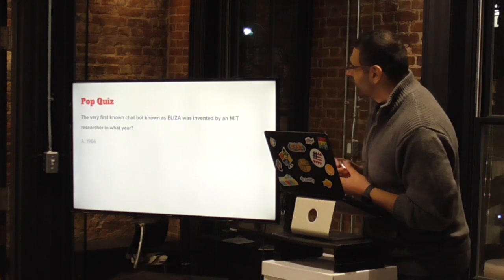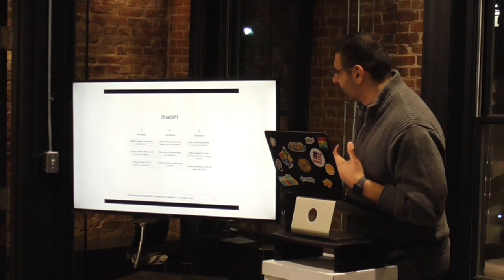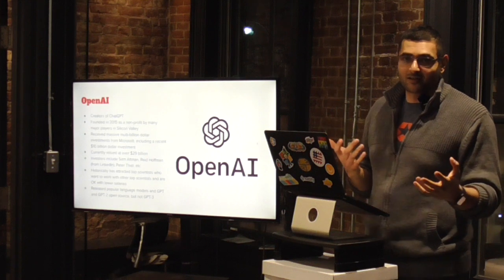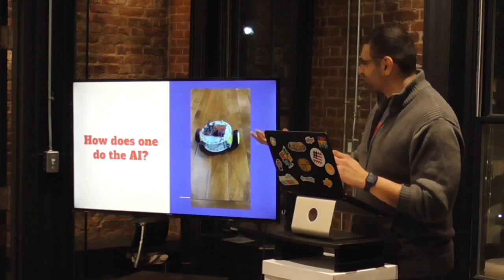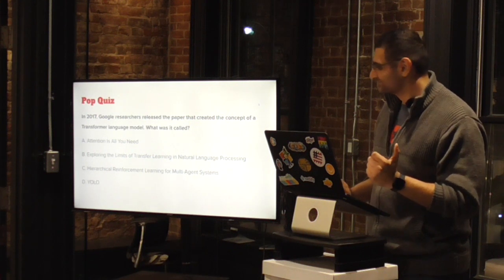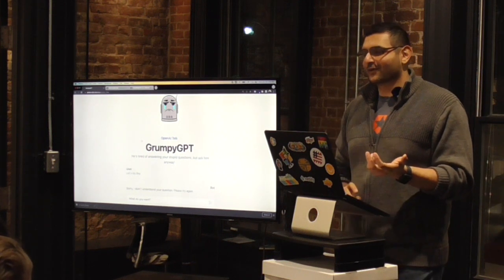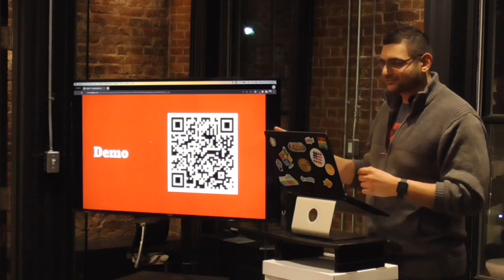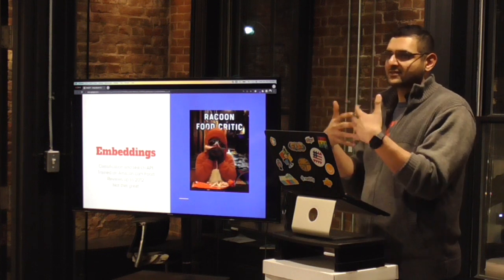Crazy About Chat GPT: Use OpenAI Tooling in Your Own App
This was recorded at the React + Native Meetup's January 18 event at the Junto / August office.

Topic: Crazy about ChatGPT: Learn how to us OpenAI's SDK in your own project

We've all been amazed by the power and accuracy of OpenAI's public preview of ChatGPT. Did you know that OpenAI offers APIs you can integrate directly into your own project? That includes the Davinci 3 model that ChatGPT is based upon. At this talk, we'll go over a brief history of OpenAI, the history of generative AI models, and play with some code that we'll deploy directly online. You'll even get to play with the demo on your own phone in the audience!

Speaker: Riaz Virani is an Toronto-based web developer, entrepreneur, and all-around technology fanboy. He's led teams to build large scale web applications as a developer and CTO. His current focus is delivering analytic insights and deep value as CoFounder of EQ7 Analytics. He currently lives with an amazingly talented web designer and developer, a.k.a his wife.